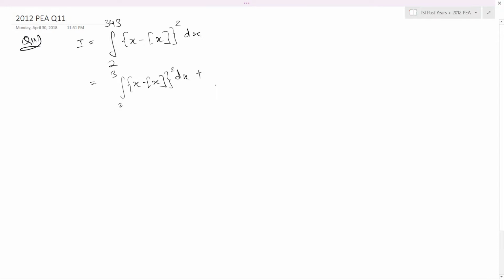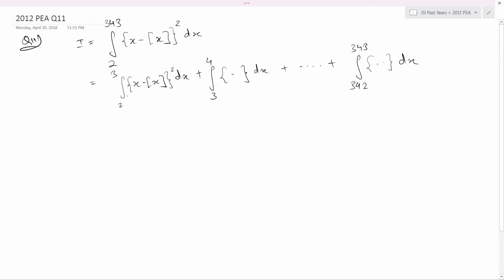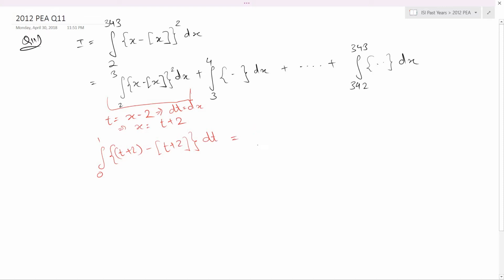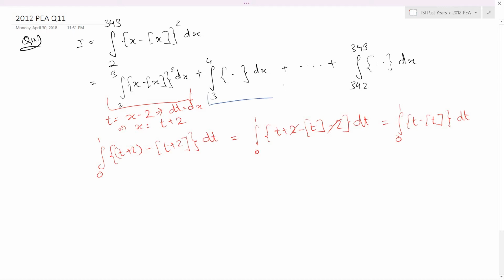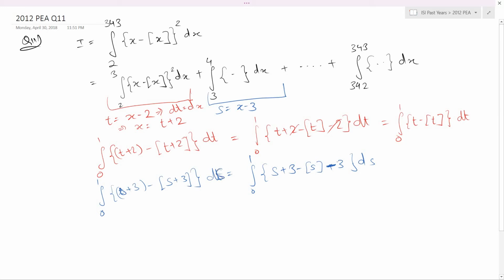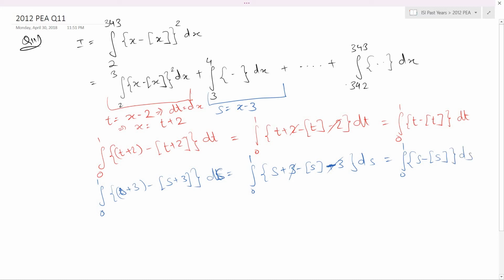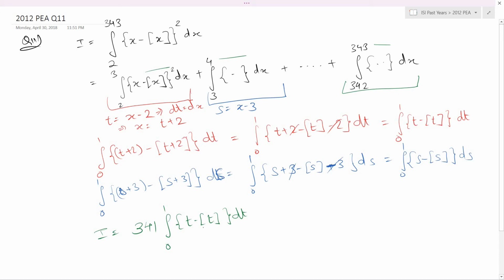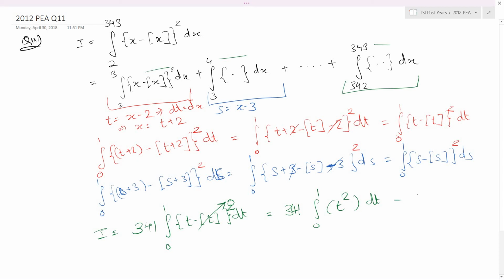Q11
ISI MSQE 2012 PEA Solutions. For more solutions and past year papers of ISI/DSE, log on to dsesuper20.in